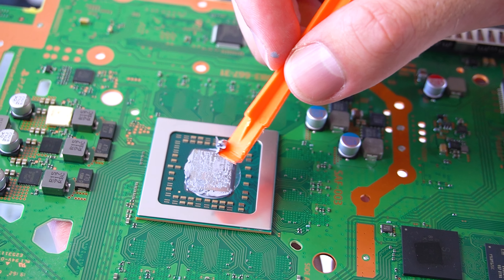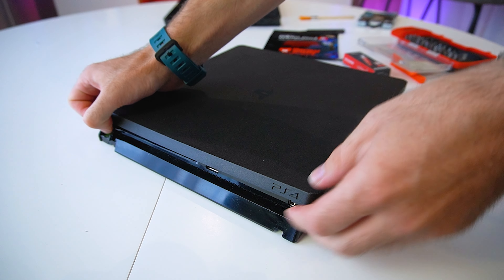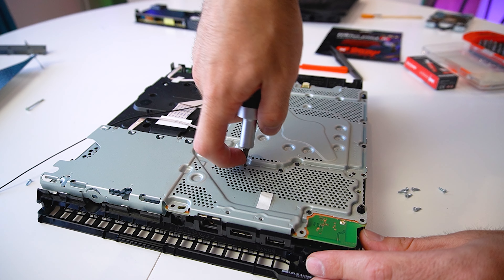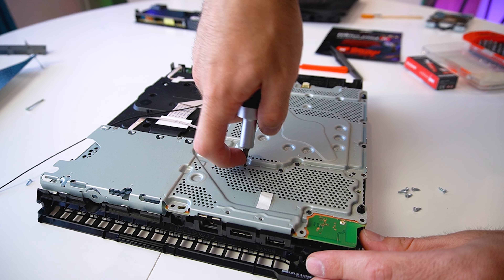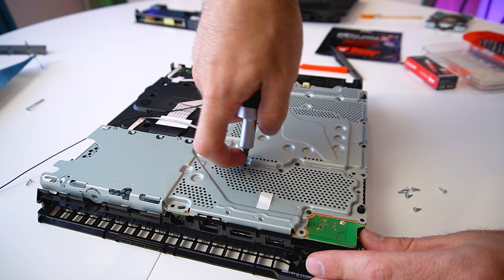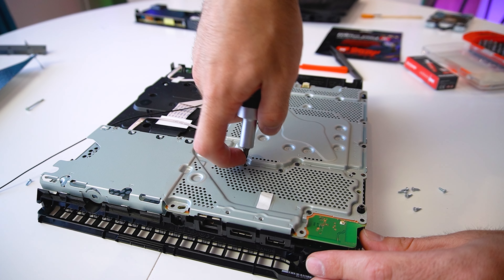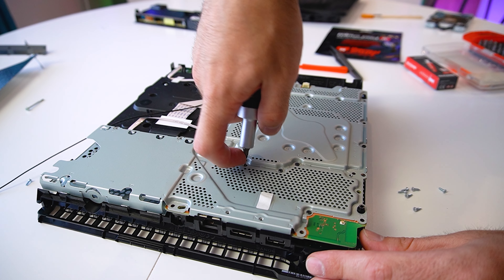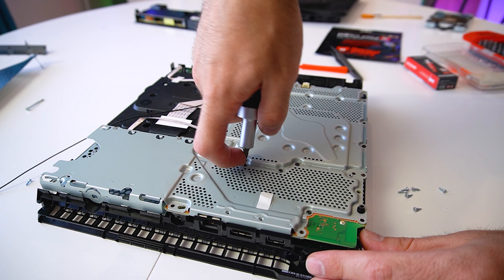PS4 Slim- Disassembling, Cleaning, Thermal Paste And Thermal Pads Replacement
I've been using my PS4 Slim extensively for the past 3 years, it serves me well and i didn't face any overheating issues. But as rule of thumb it's a good idea to change the thermal paste and do a deep clean at least one every 3 or 4 years. Thermal paste and thermal pads tend to lose their properties over time, which might cause serious overheating issues. So for this episode, we'll give our PS4 Slim the love it deserves, we'll do a complete step by step teardown disassemble and cleaning. I'll also replace the thermal paste and the thermal pads.
For the teardown you'll need, a decent quality thermal paste, since  we're going to do a complete disassemble it's also a good idea to change the thermal pads. We'll also  need two types of screwdrivers: Torx T8 and Phillips PH0. Some sort of prying tool and set of pliers would also be helpful.